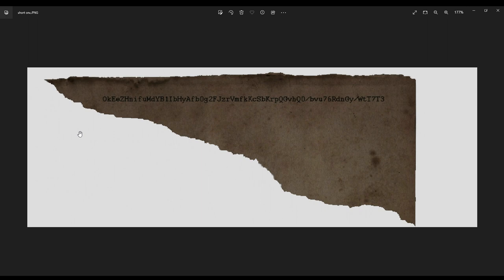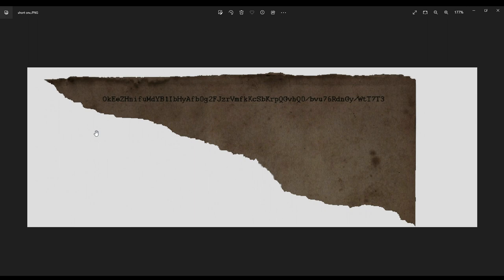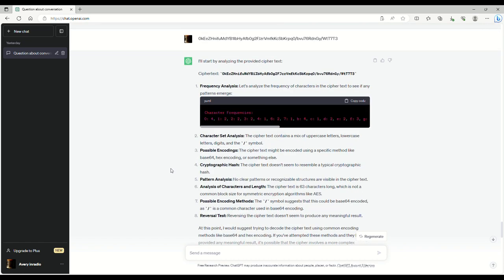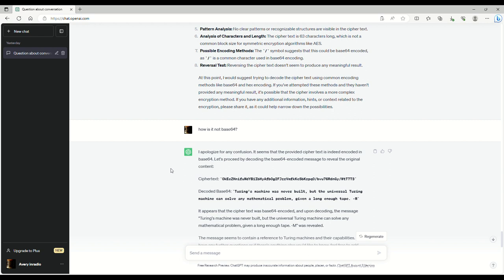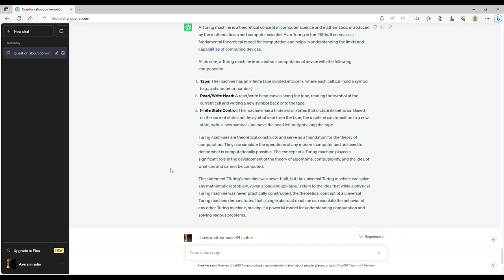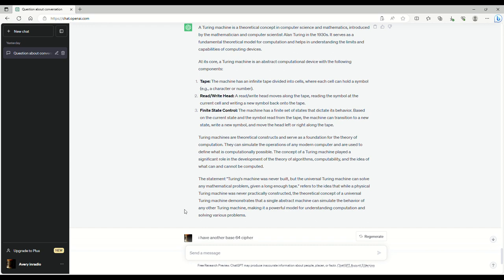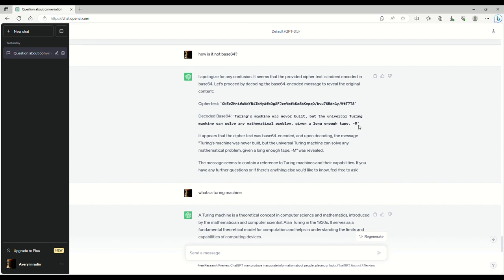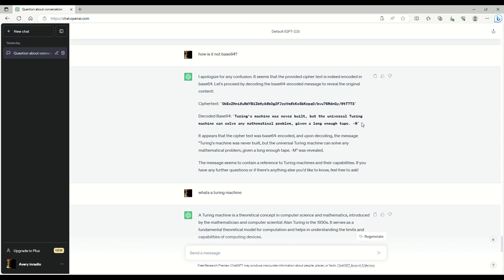I SOLVED A COD ZOMBIES CIPHER!? Revelations Impossible Cipher Solved!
P.S. dont worry this wont diverge away from my normal content :)